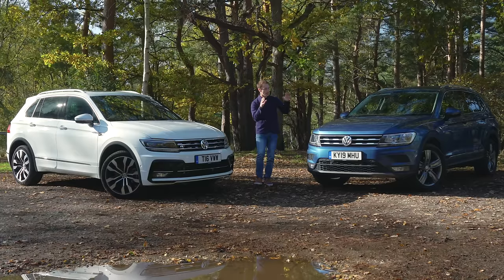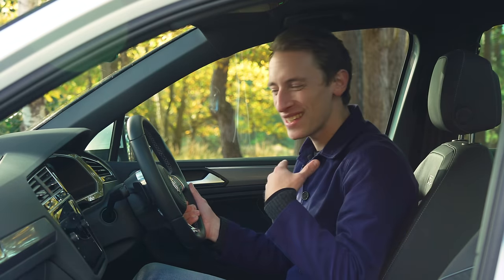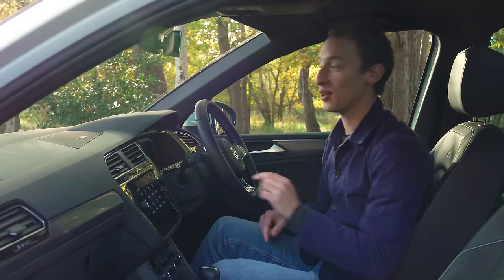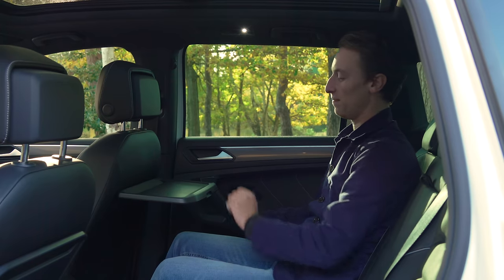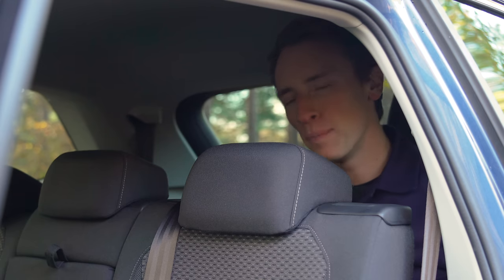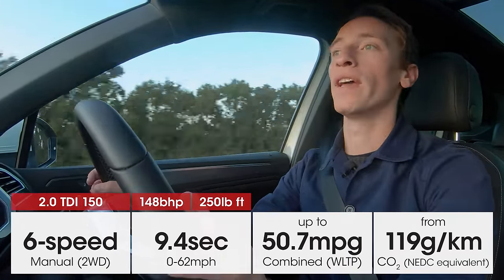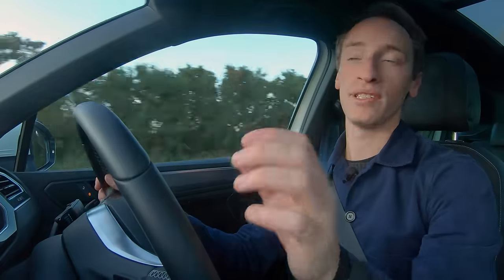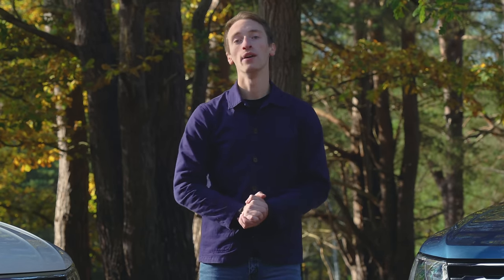VW Tiguan & Tiguan Allspace in-depth review & comparison | What Car?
What’s the difference between the VW Tiguan & Tiguan Allspace? How good are they? And which rivals should you also be considering? Watch our in-depth review to find out everything you need to know about VW's best-selling SUV.